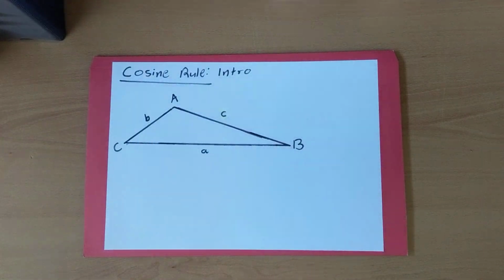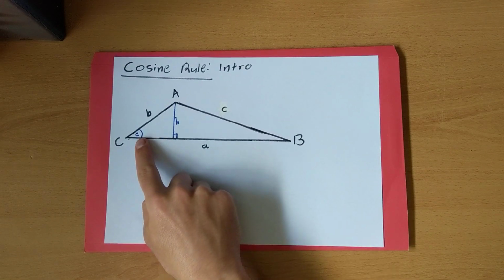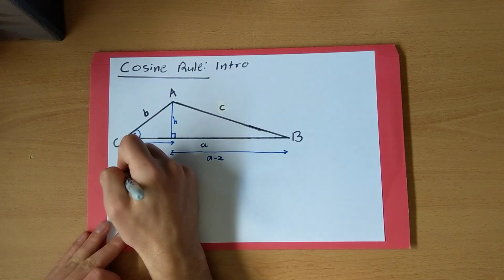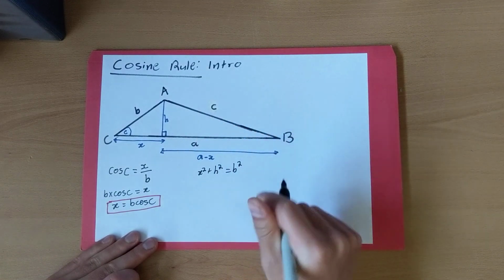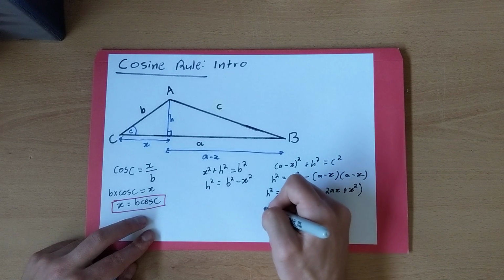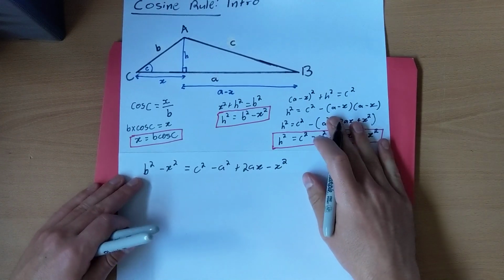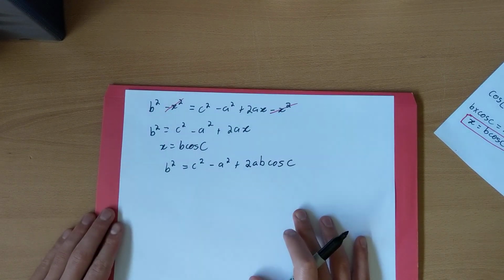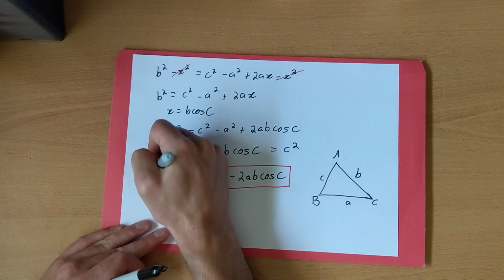Cosine Rule Part 1/4 (Derivation)